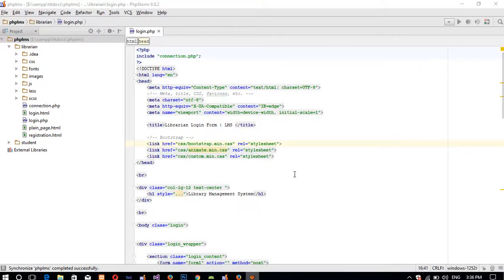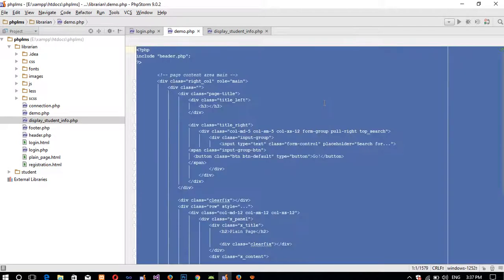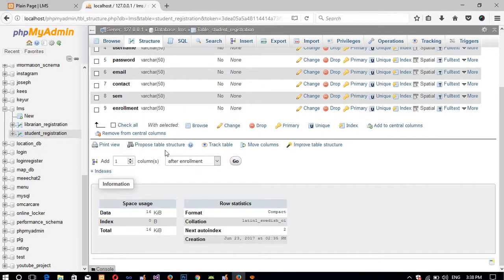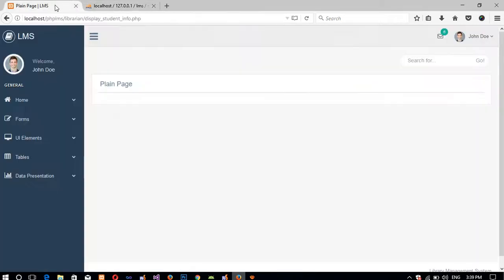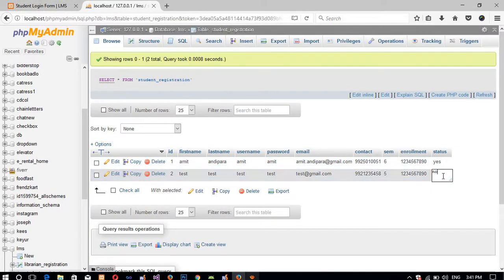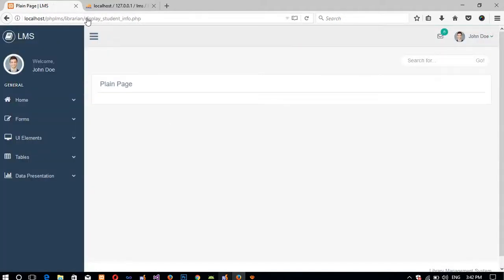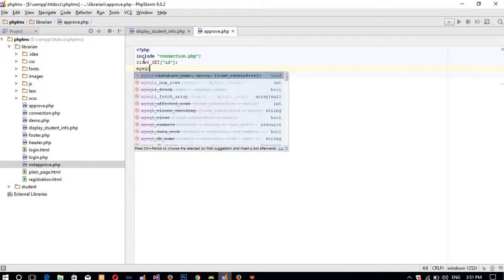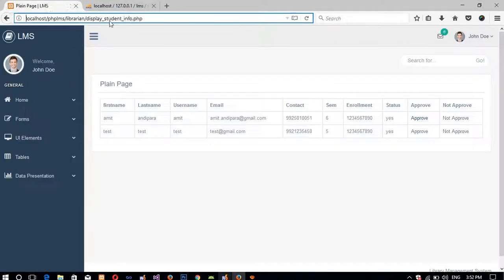display student information in librarian side in LMS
Here i am going to show you that how you can display student information in librarian side in LMS and library management system project in php and mysqli,online library management system project in php,simple library management system in php,web based library management system,library management system project in php,library management system using php and mysqli